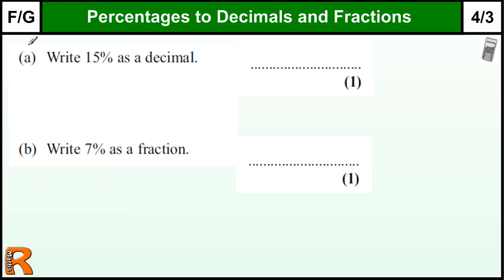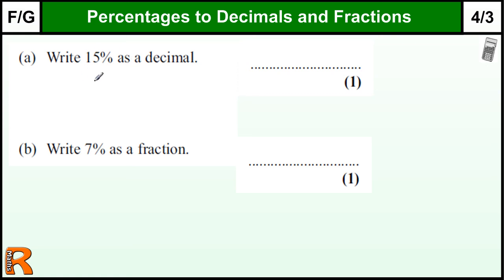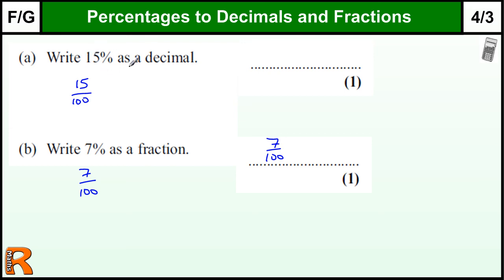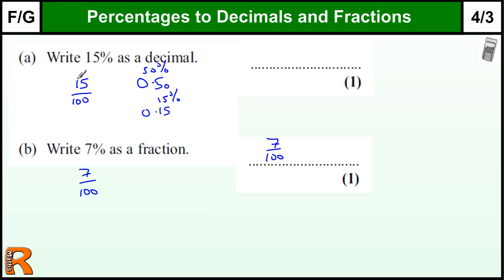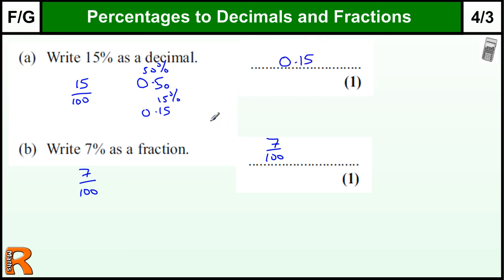Converting Percentages to Dec and Frac GCSE Maths Foundation revision Exam paper practice & help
Converting Percentages to Decimals and fractions GCSE Maths Foundation revision Exam paper practice & help